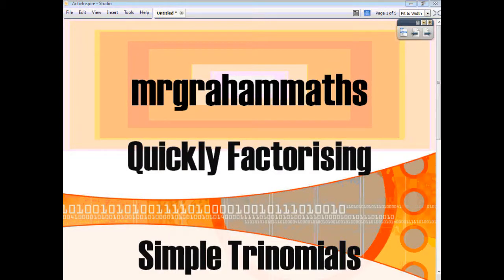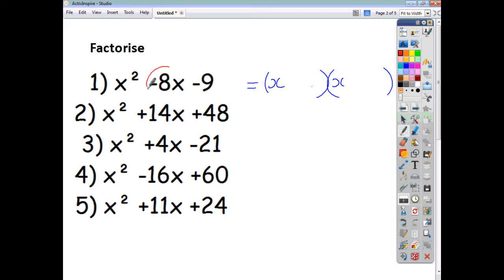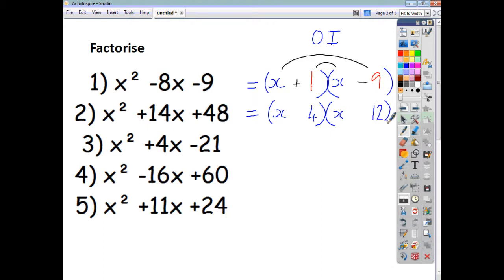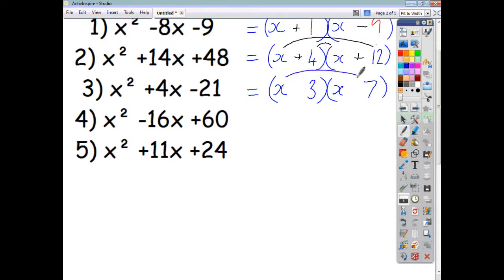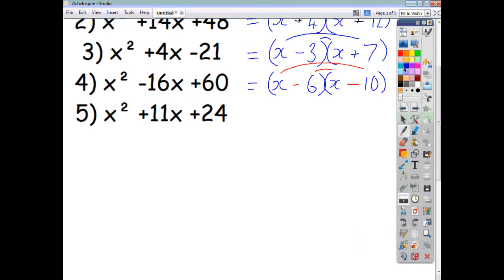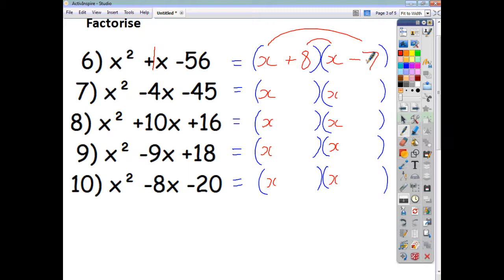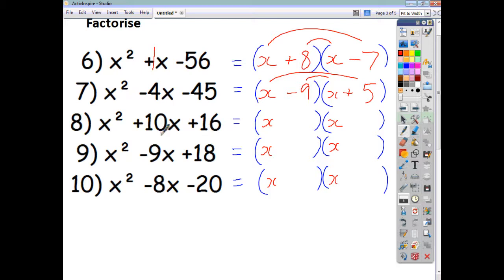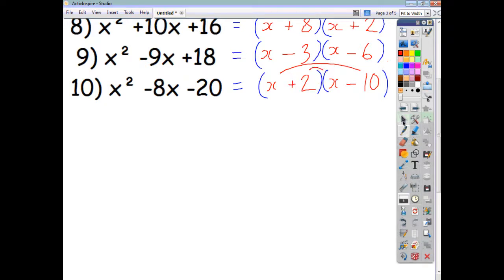National 5 Maths Factorise Trinomials Quickly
A short tutorial showing you how to quickly factorise simple trinomials in record time!